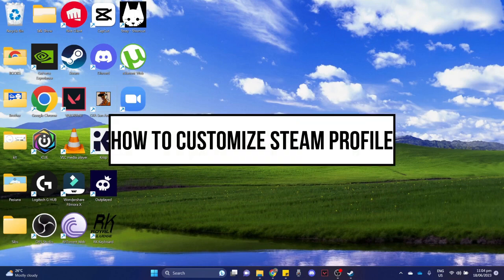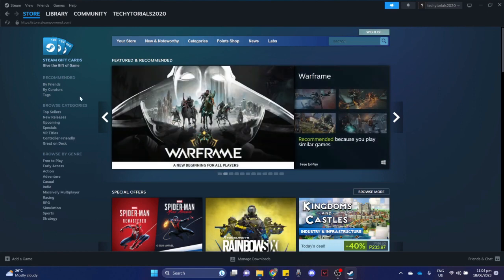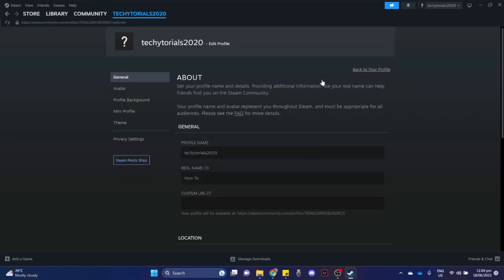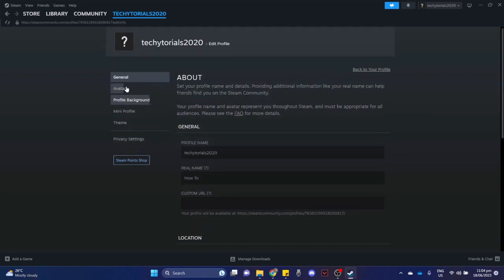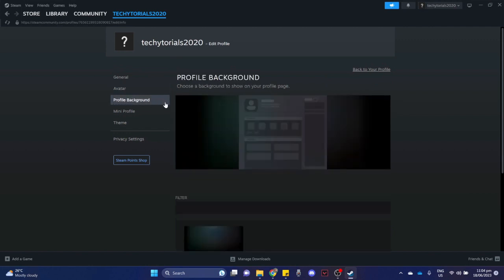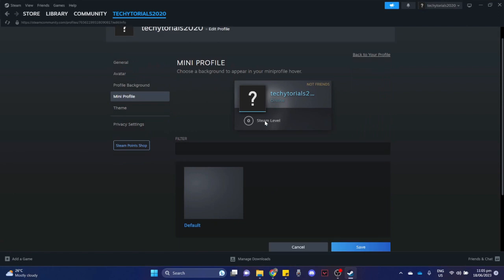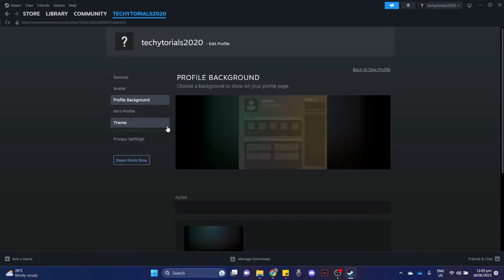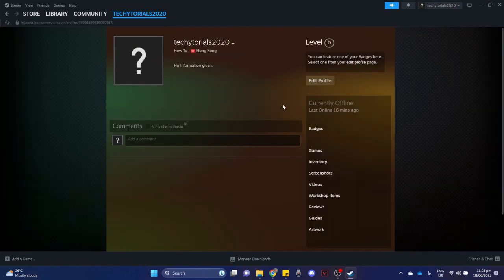How To Customize Steam Profile (2023)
Learn‎‎‏‏‎ ‎How To Customize Steam Profile

In this video I will show you‏‏‎ ‎how to customize steam profile